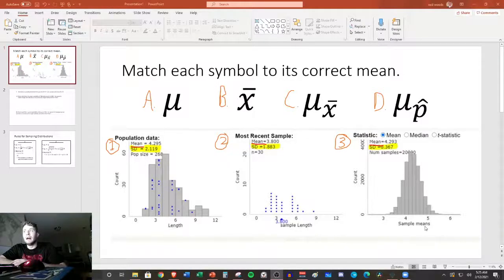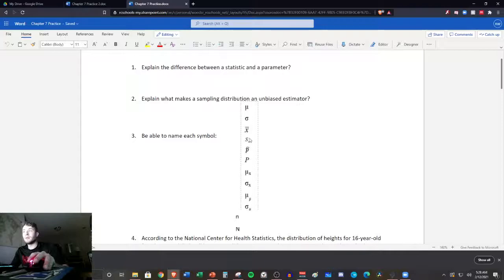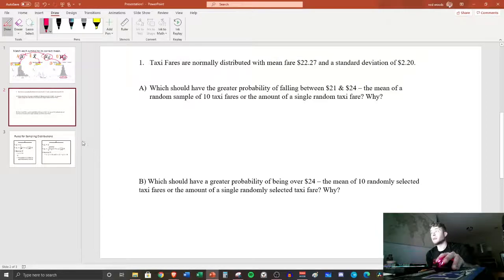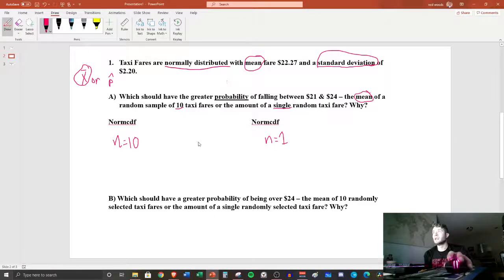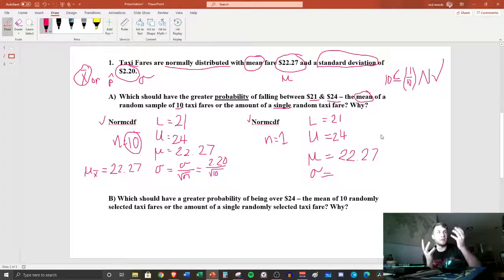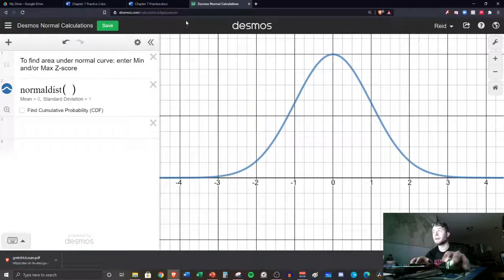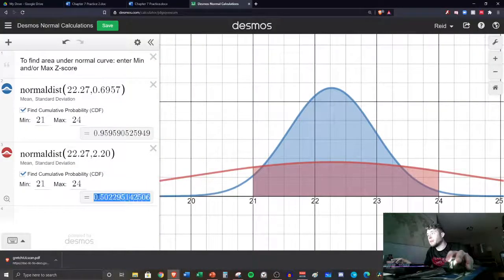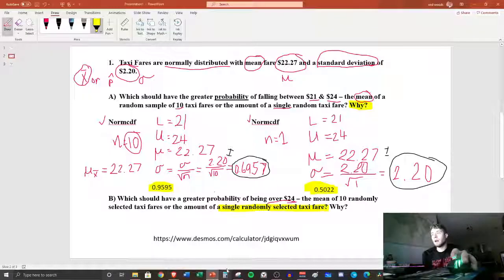Unit 6 Chapter 7 Practice 2